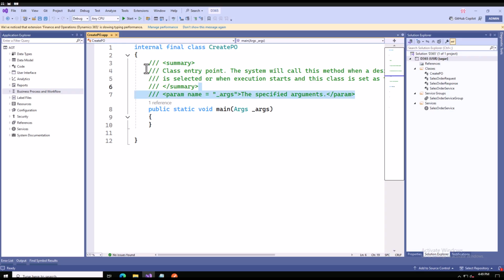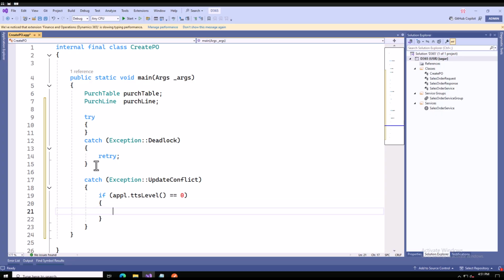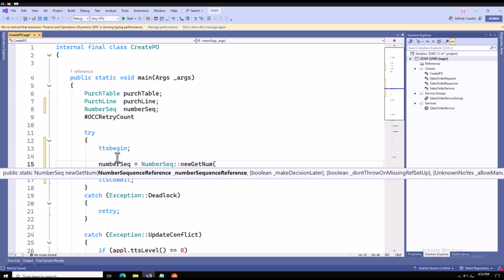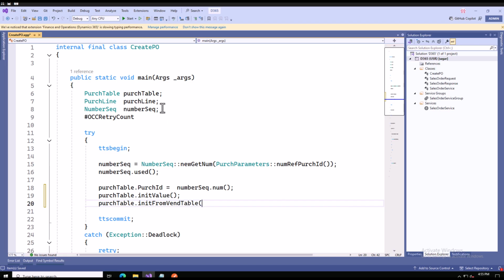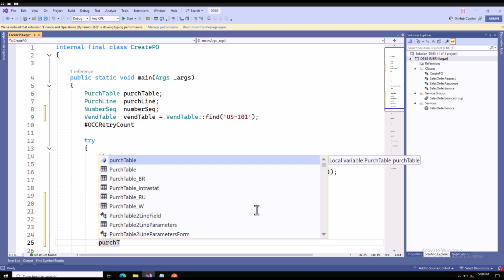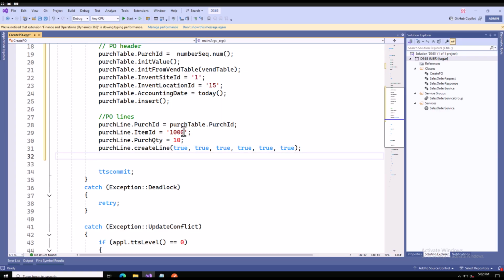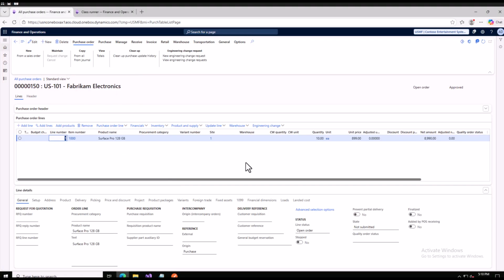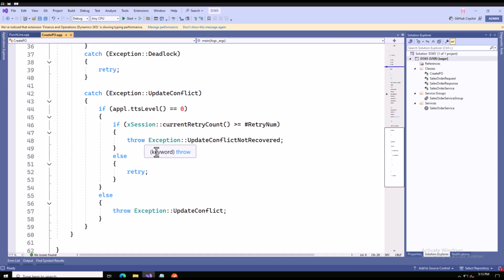Video 120 – Create Purchase Order using X++ in D365 F&O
Create Purchase Order D365 F&O
X++ Purchase Order tutorial
Programmatic PO D365
PurchTable PurchLine X++
D365 F&O procurement automation
D365 F&O X++ tutorial
Automate Purchase Order D365
Purchase Order in code D365
Dynamics 365 Finance Operations PO
AX 2012 to D365 PO X++

How to Create Purchase Order in D365 F&O using X++ | Video 120

D365 F&O X++ Tutorial: Create PO Programmatically Step by Step

Create Your First Purchase Order using X++ in D365 F&O

D365 F&O Developer Guide: Automate Purchase Order Creation with X++